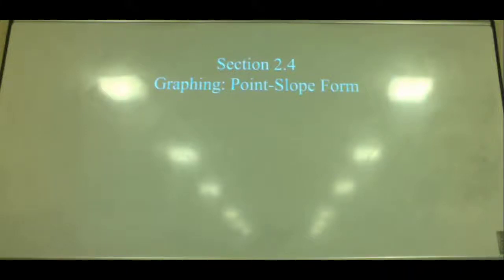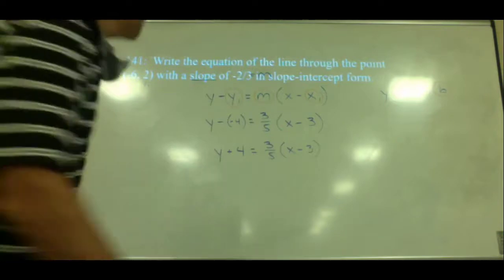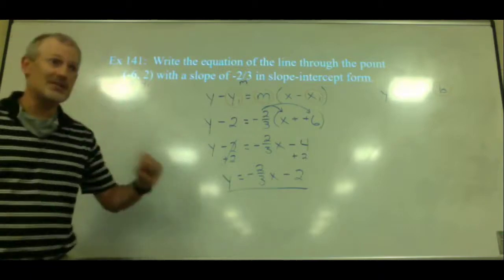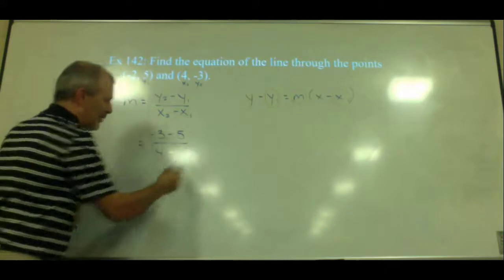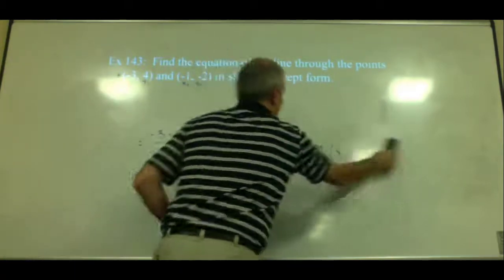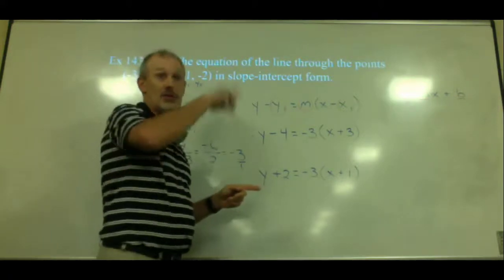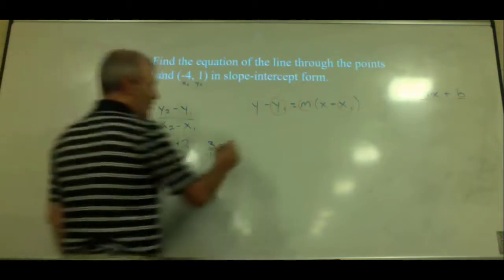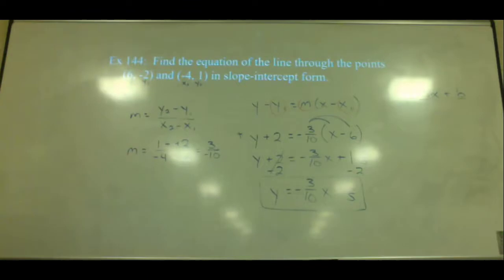Intermediate Algebra S 2.4 (Point-Slope Form)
Converting equations from point-slope form to slope-intercept form
Writing equations of lines in point-slope form when given:
the slope and a point
2 points on the line